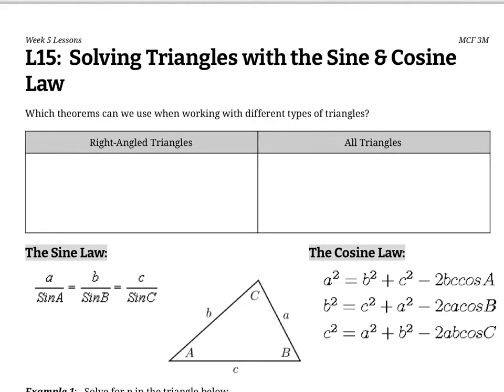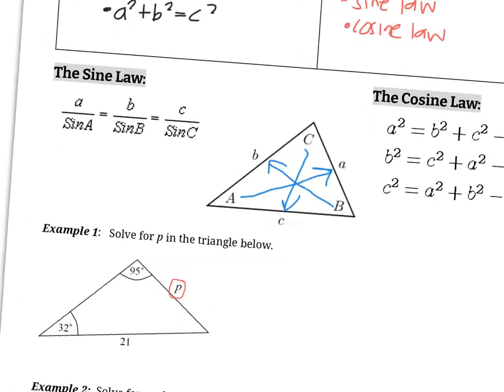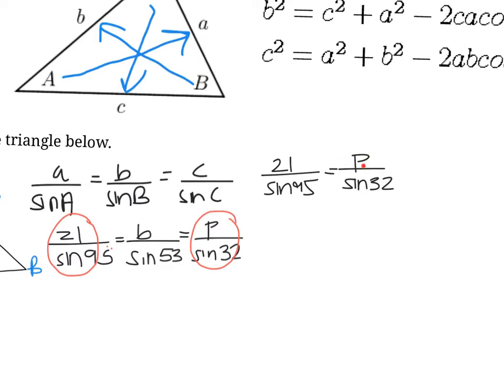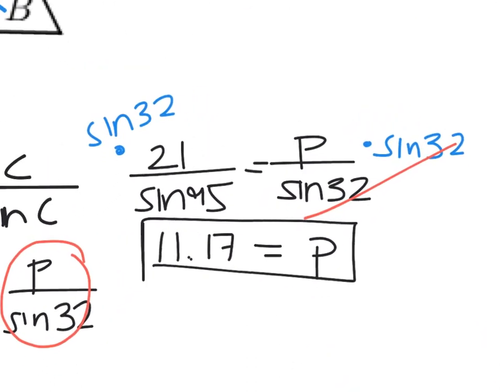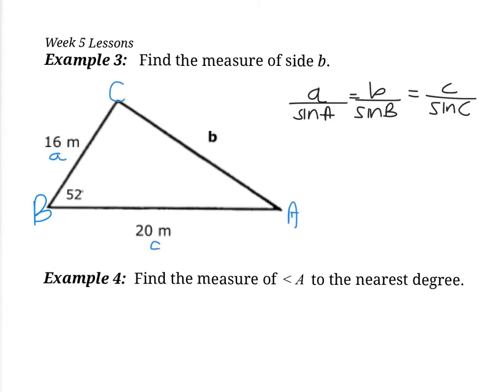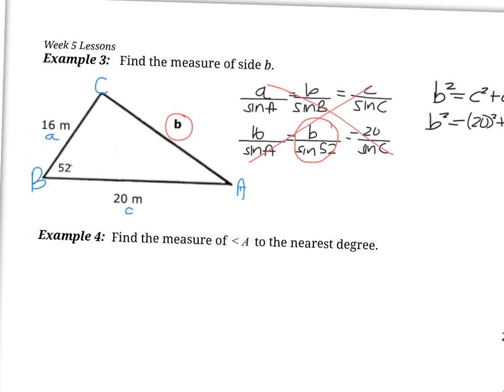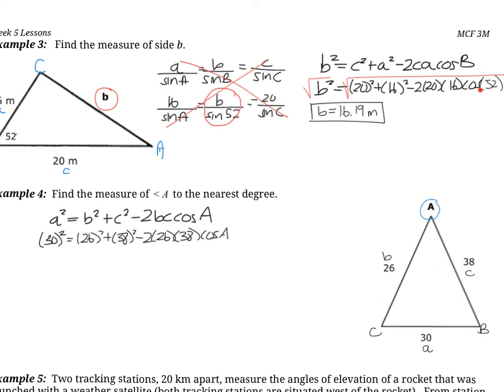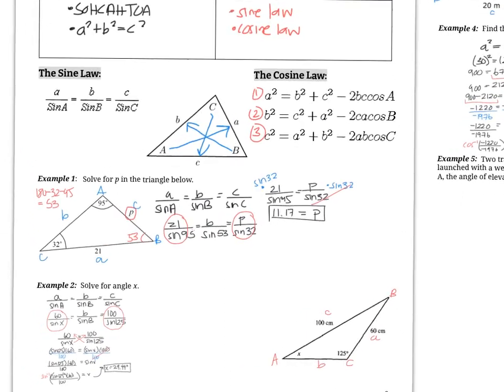Using the Sine & Cosine Law (MCF3M/MCR3U/MAP4C)